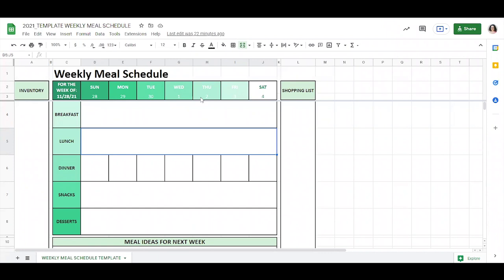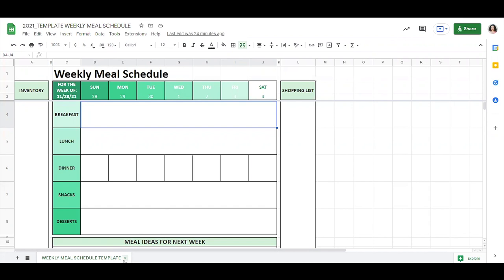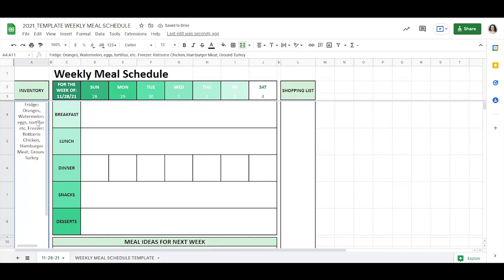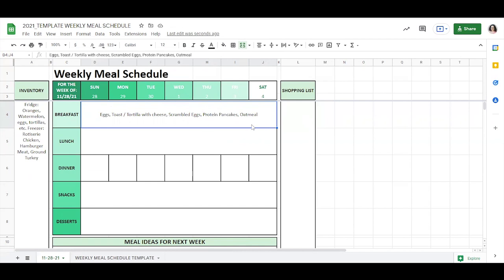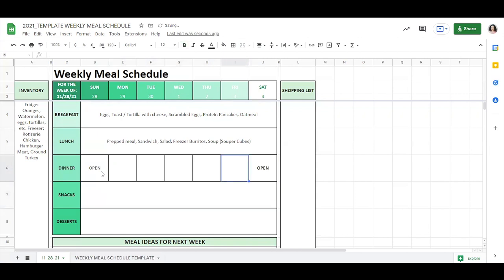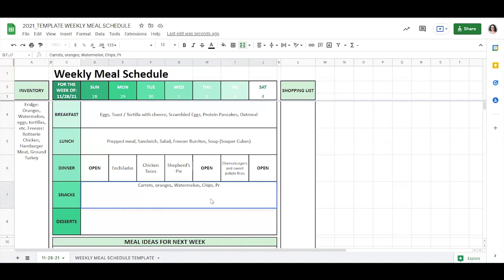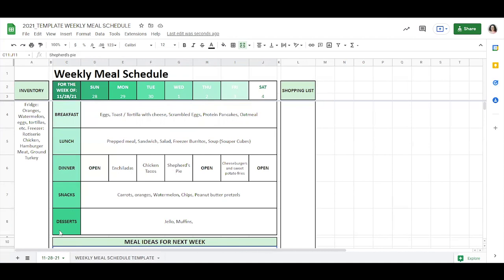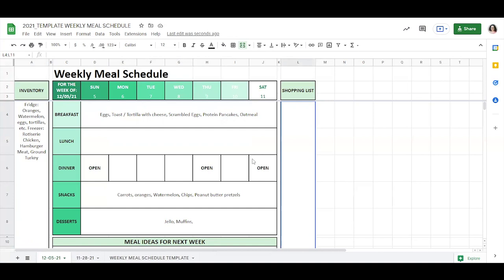Easy Tool For Planning Your Weekly Meals - Spreadsheet Download!